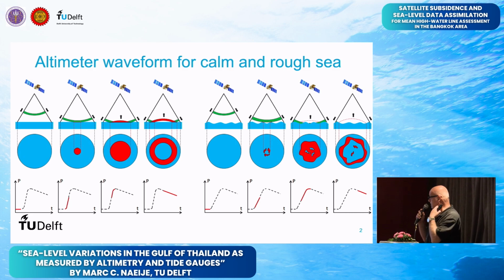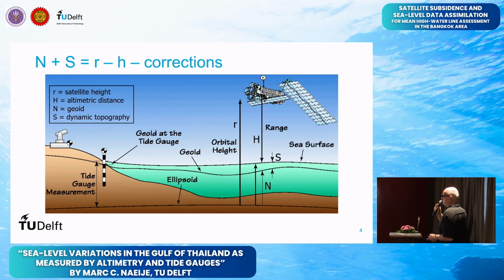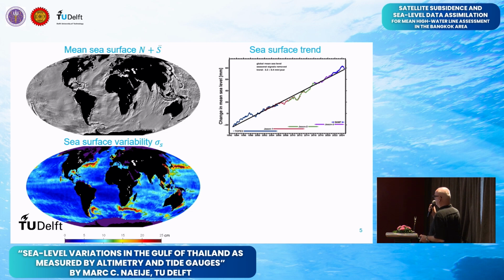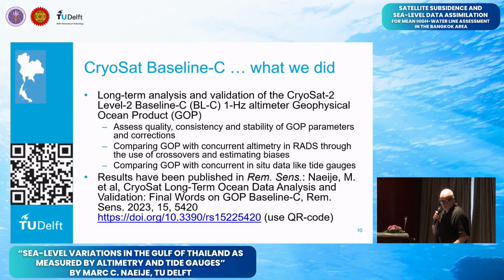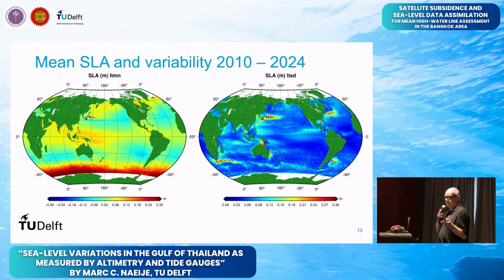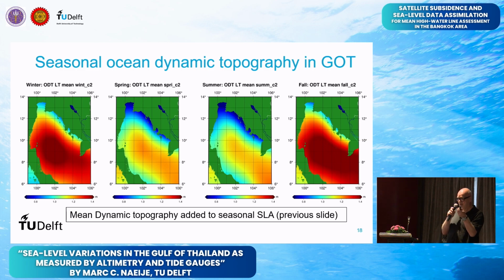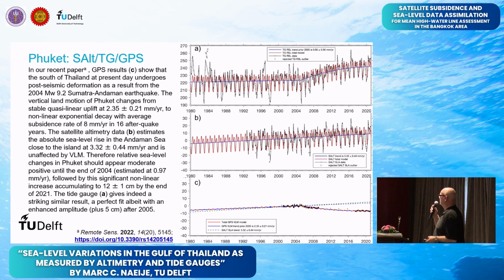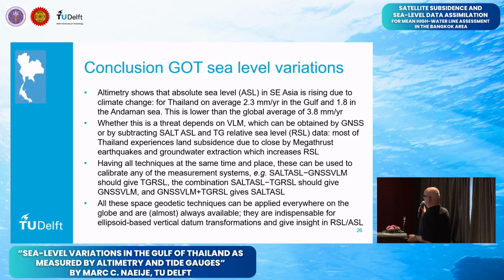MARC C NAEIJE, TU DELFT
Sea-level variations in the Gulf of Thailand as measured by altimetry and tide gauges